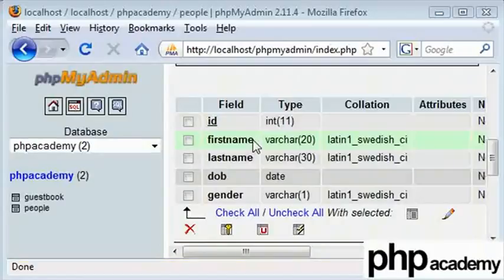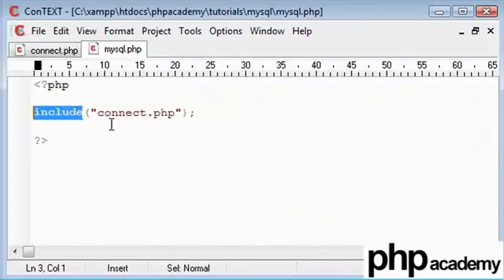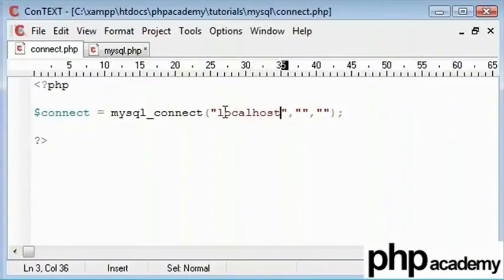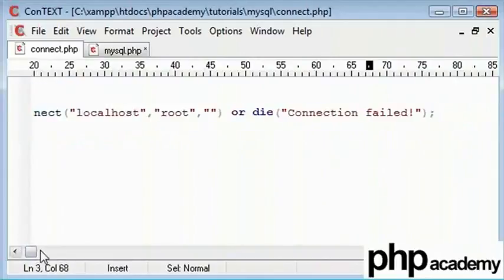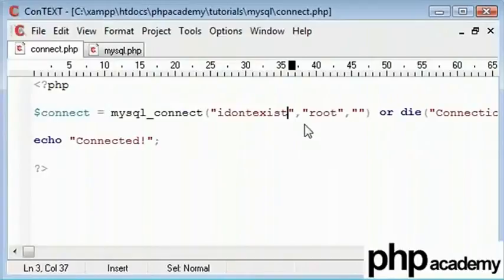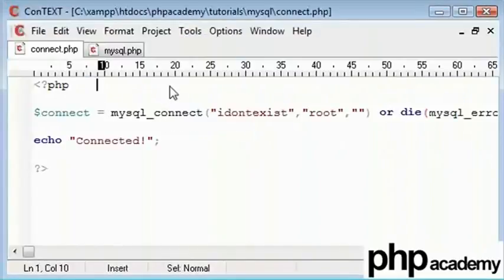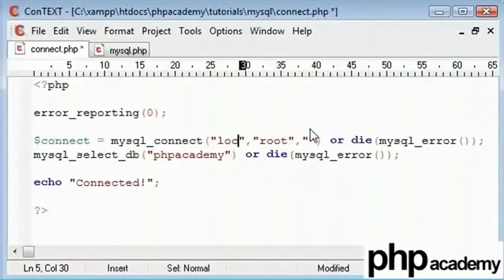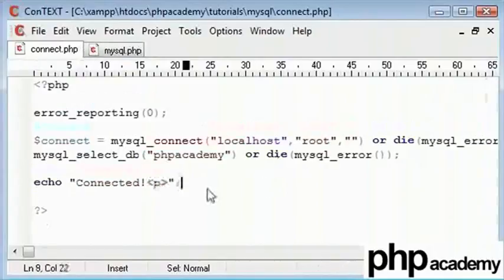MySQL Tutorial 2